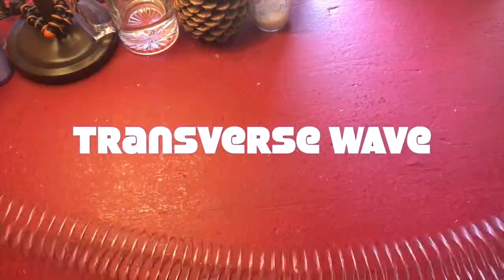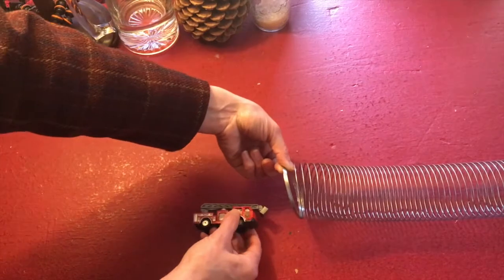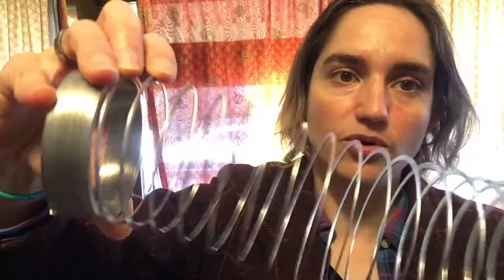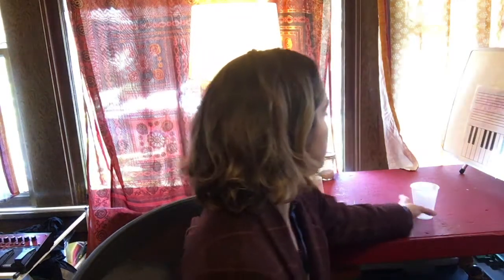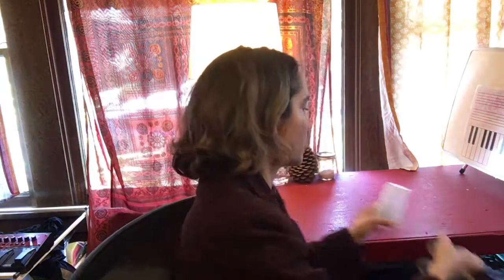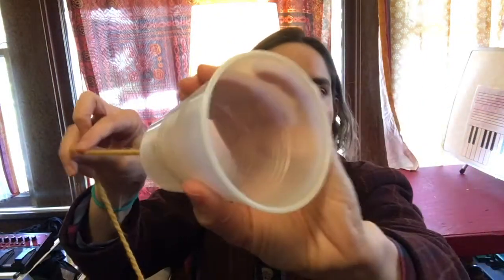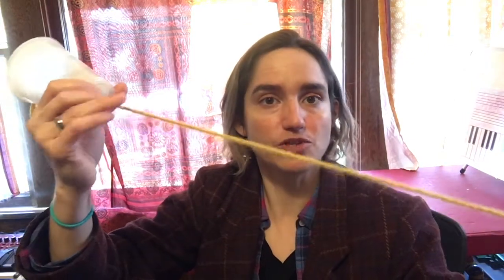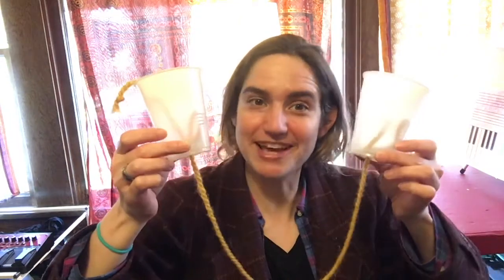Mix-o-Lydian: Sound Science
Sound Science:

Sound Waves
Doppler Effect
Sonic Materials
Build a Telephone
Goodbye Song

Lydia Martín
5/21